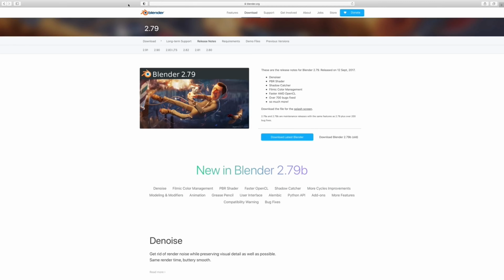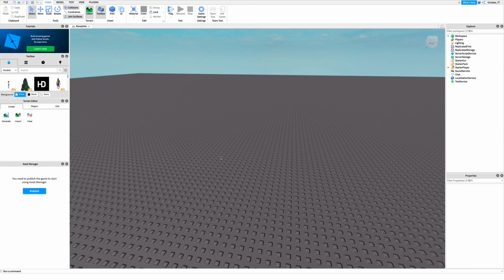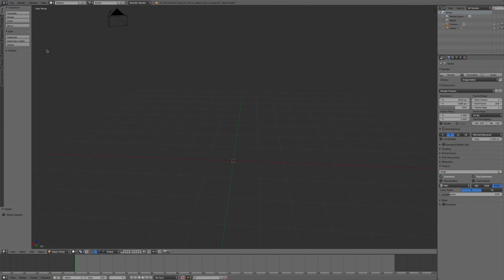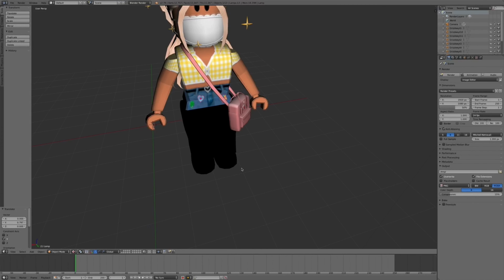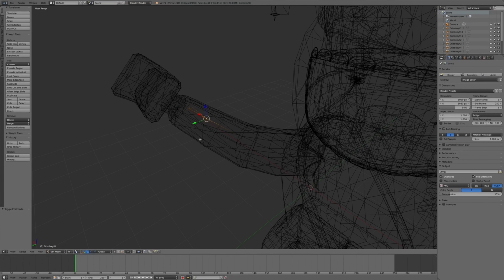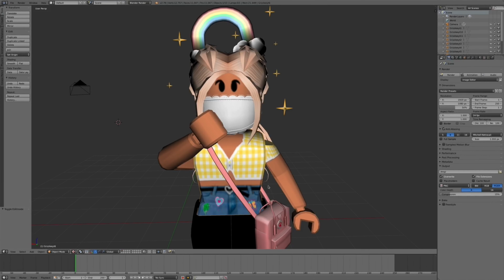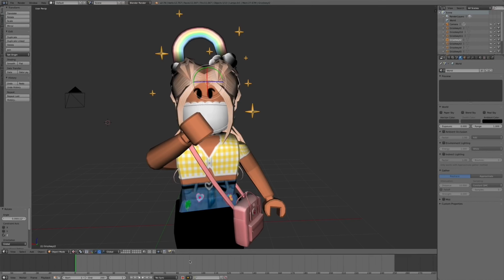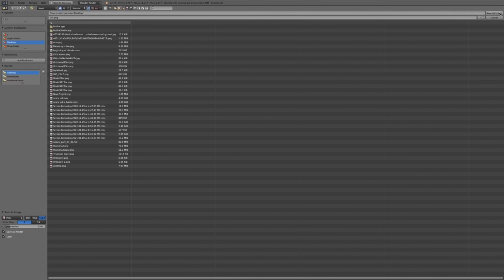How to Make a GFX! (BEST WAY+TIPS)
Hey everyone! Welcome back to another video! Write in the comments if you want to see more bangers like this one! I’ll be uploading regularly again :) Love you all!